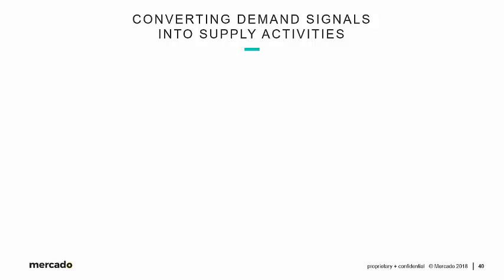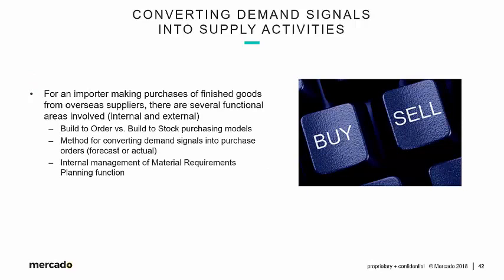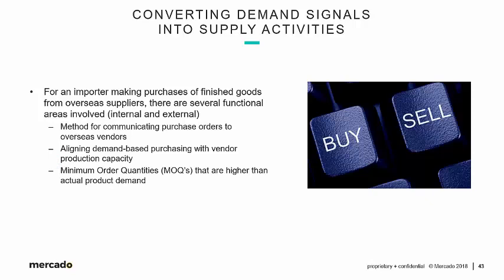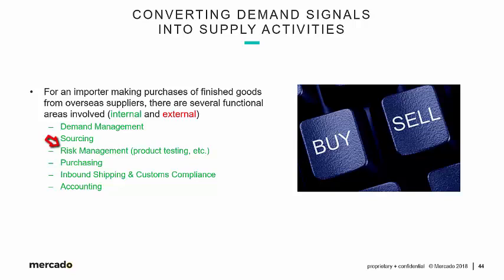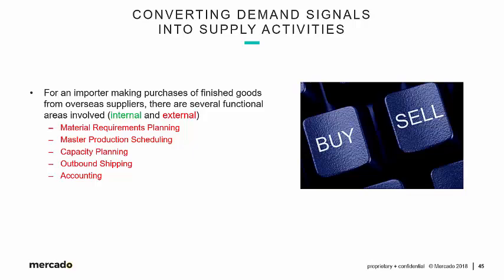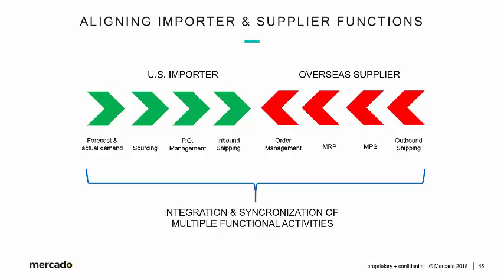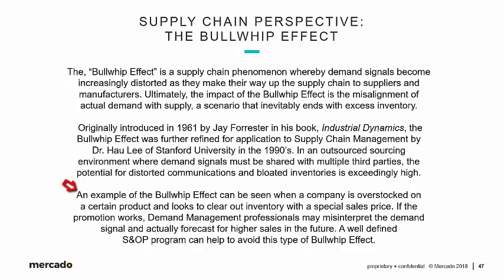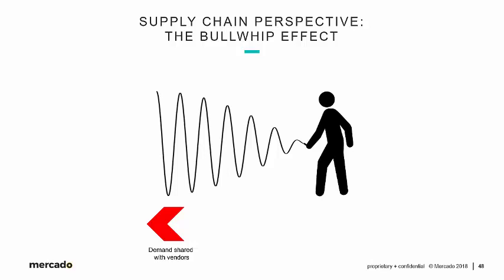Module 03 | Part 05 Converting Demand Signals into Supply Activities